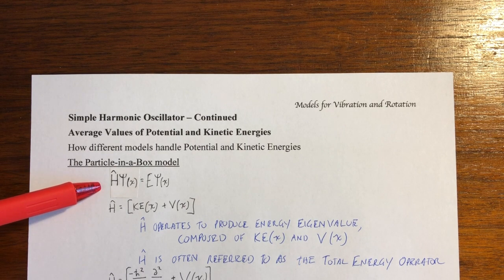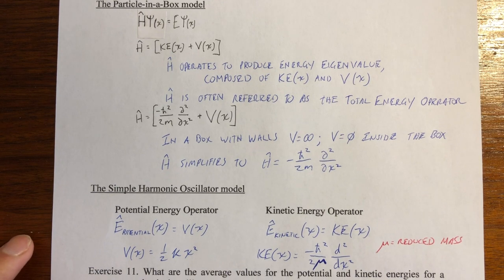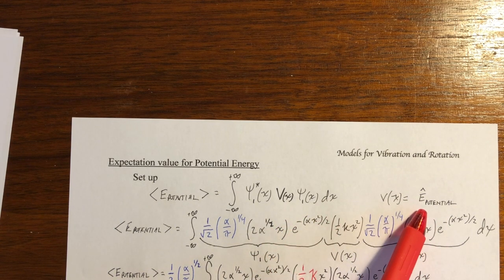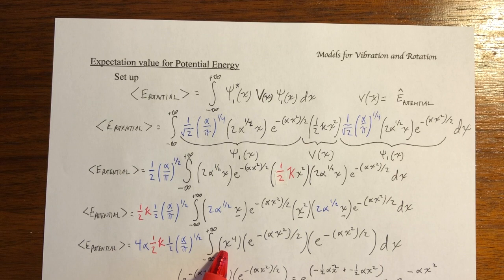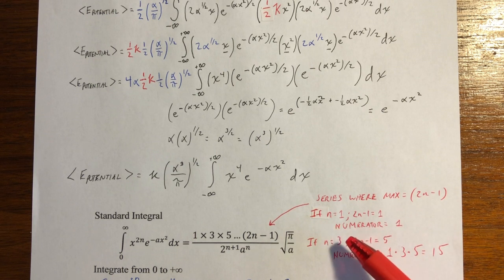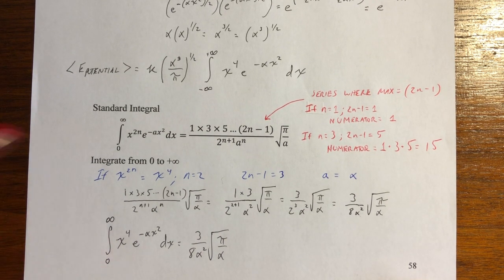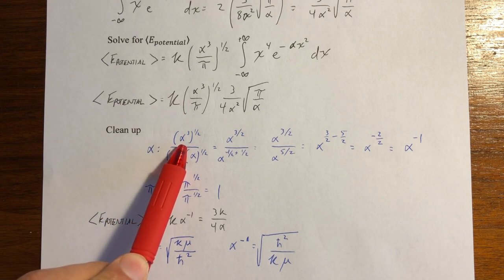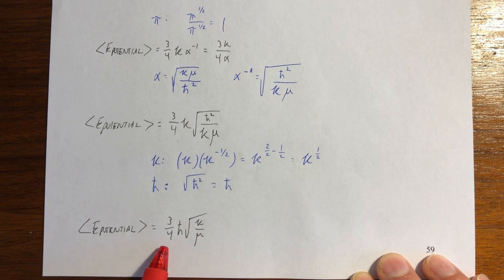Movie 7: Engel 7 - Average Value of Potential Energy